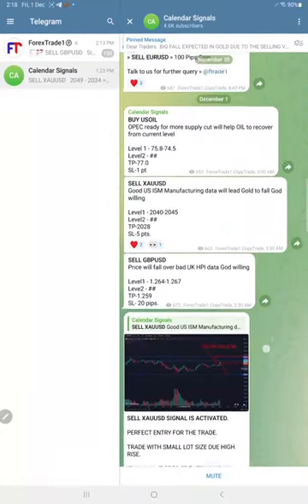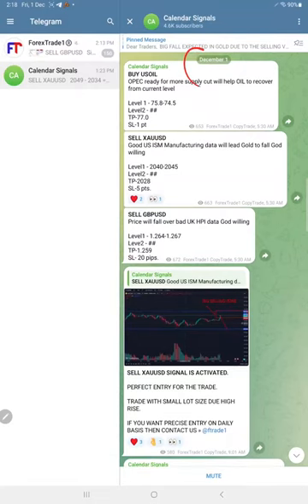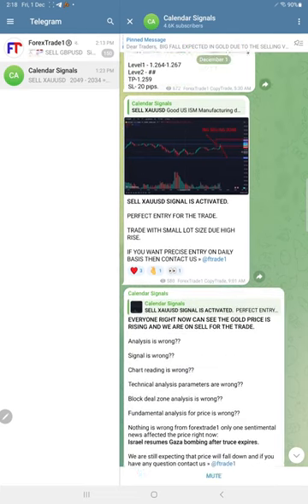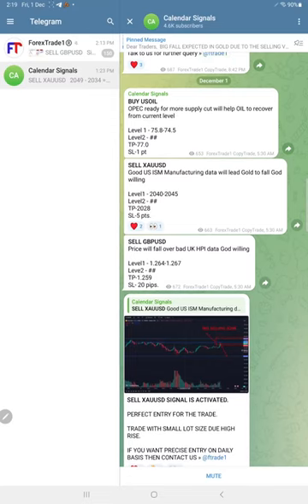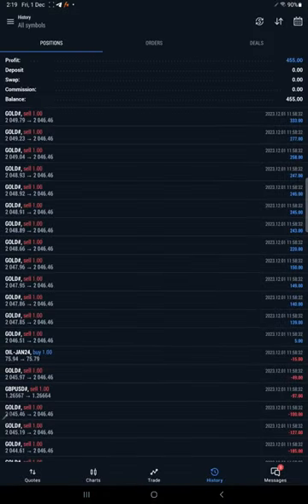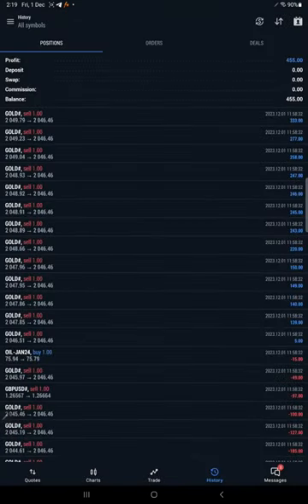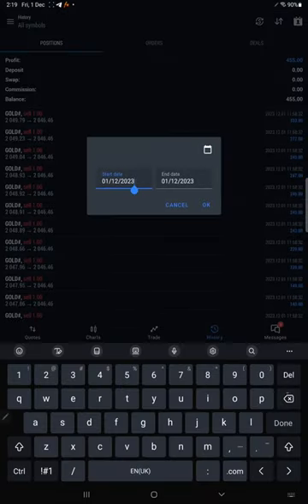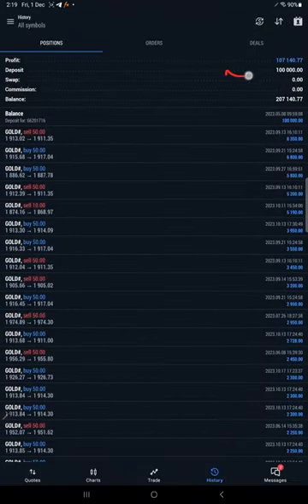01.12.2023 CALENDAR SIGNAL PERFORMANCE